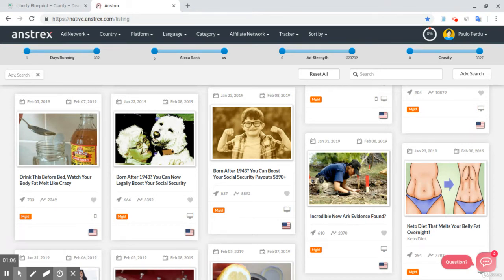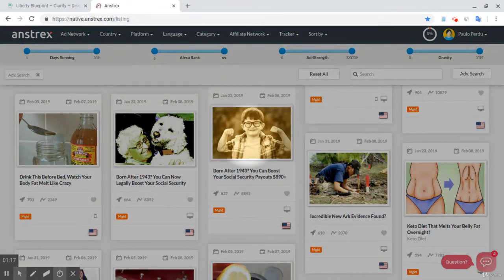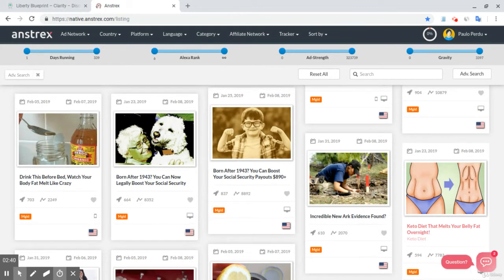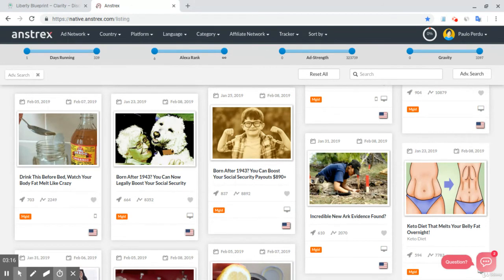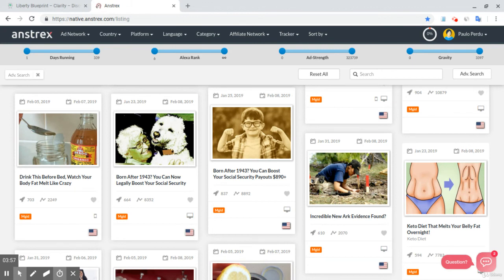CPA Marketing Secrets 1 Principle 4 Copy Others Before Testing Original Ideas